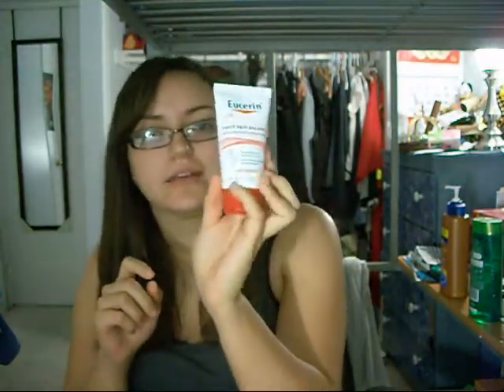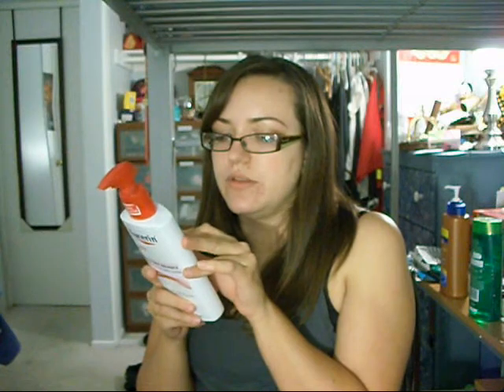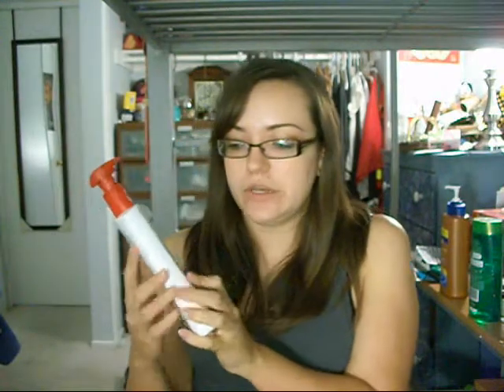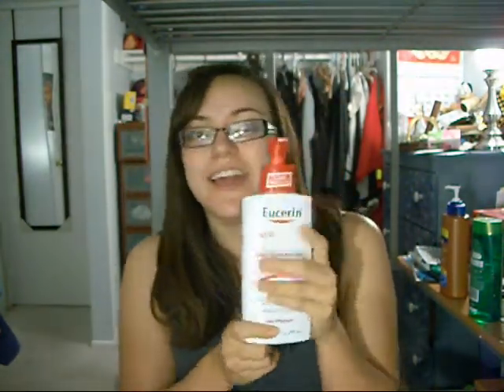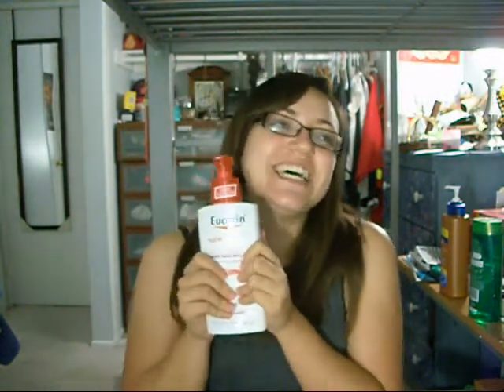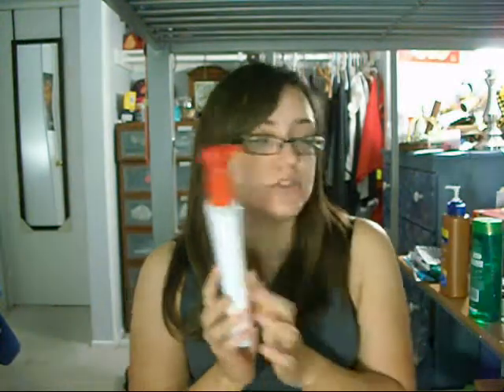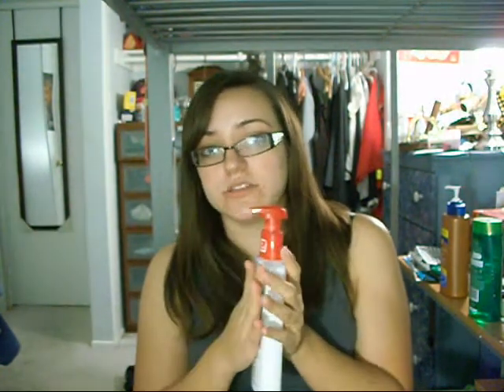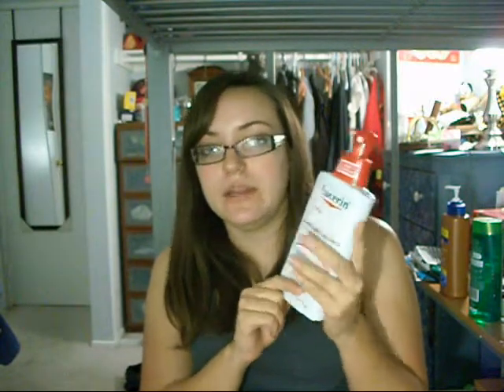Review: Eucerin Daily Skin Balance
This is a review on the daily skin balance body lotion from Eucerin.

FTC: I was sent these products for free by a spokesperson for the company. The opinions in this video are my true and honest opinions along with the family members I mention. If you would like to know more please watch the video I take time to explain.